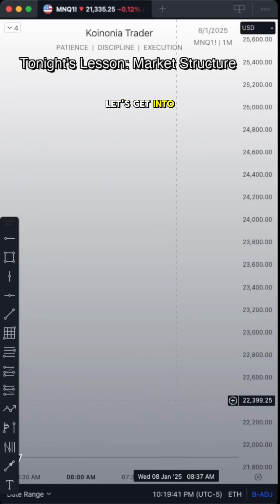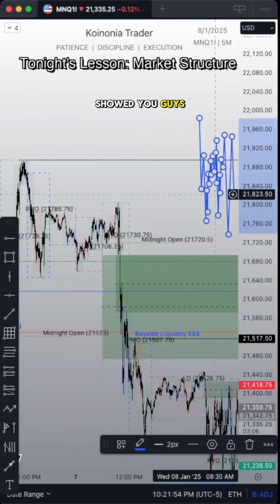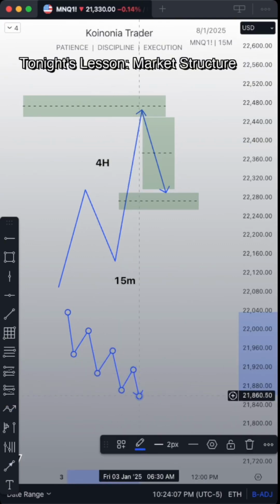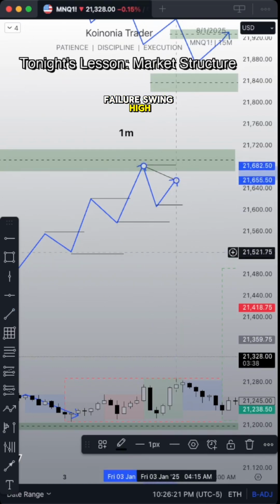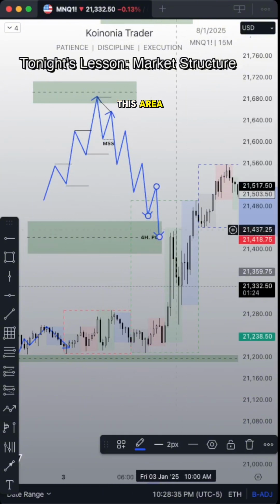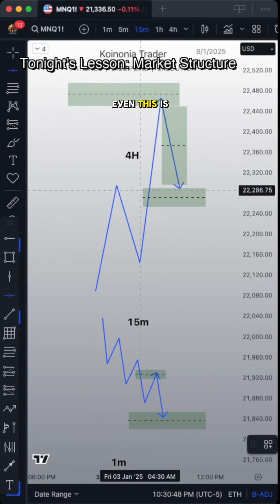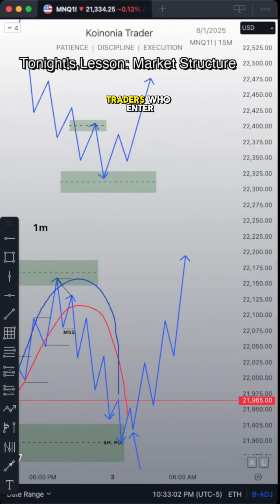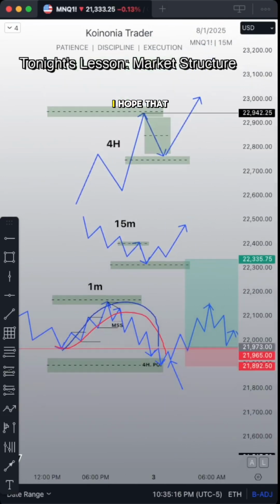Mastering Market Structure: Simplified Trading Insights | TikTok Live Recap